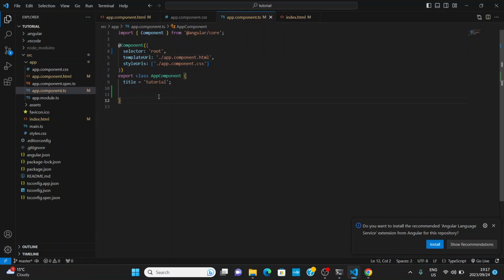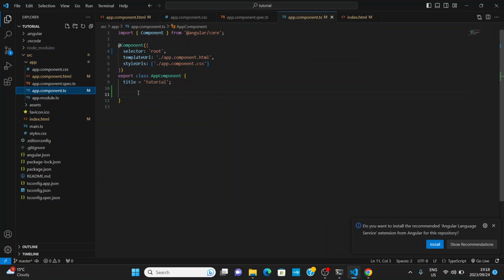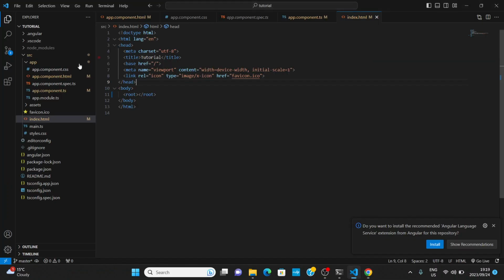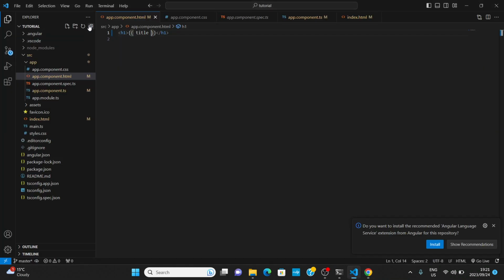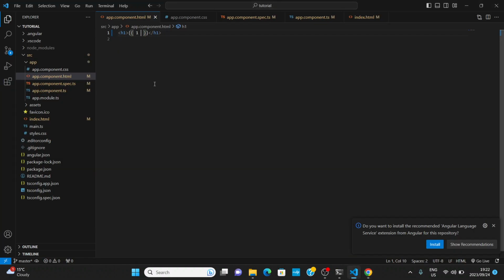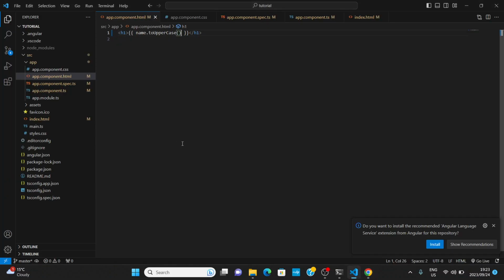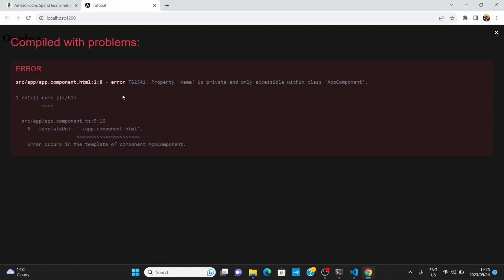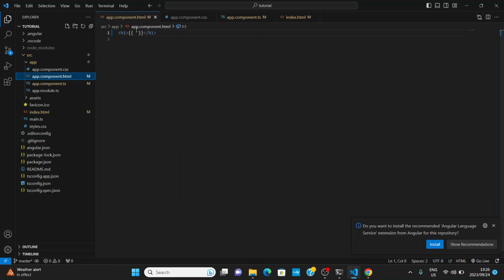Interpolation | Angular Crash Course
This tutorial is about String Interpolation. We will go over what it can do and some of its limitations.